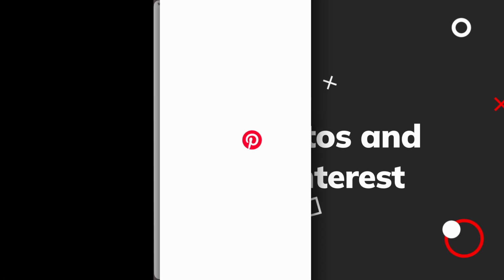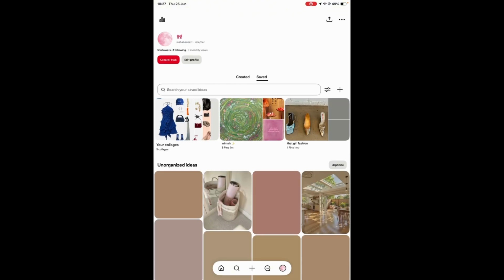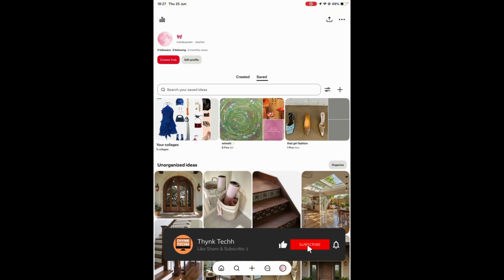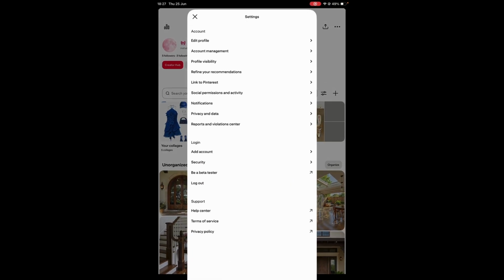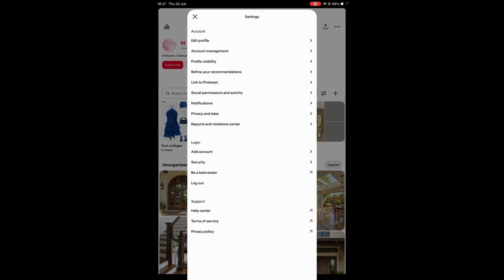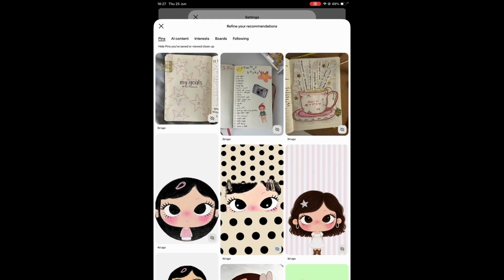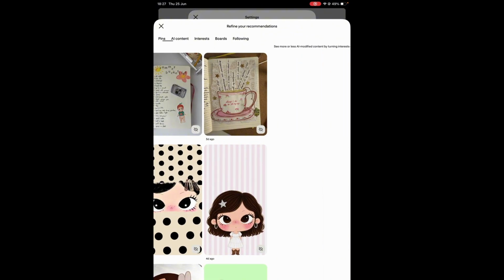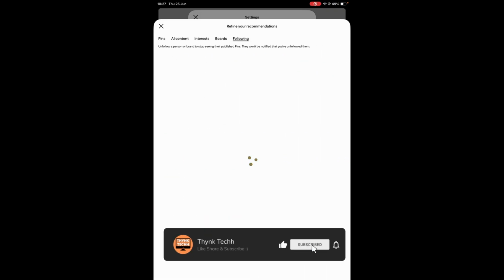How To See Liked Photos and Videos on Pinterest? 2026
Want to find all the photos and videos you’ve liked on Pinterest? 📌❤️ This step-by-step 2026 guide will show you how to see your liked content on Pinterest and manage your activity with ease.

What You’ll Learn in This Video:
✅ How to find liked photos and videos on Pinterest
✅ How to check your saved and liked Pins
✅ How to access and manage your Pinterest activity
✅ Tips for organizing your favorite Pinterest content
✅ What to do if you can’t find your liked Pins

Whether you’re trying to revisit a photo, video, or Pin you liked earlier, this tutorial will help you find your favorite content and better understand Pinterest’s latest features and activity settings.

📌 Chapters:
⏱ 0:00 - Introduction
⏱ 0:10 - How To See Liked Photos and Videos on Pinterest